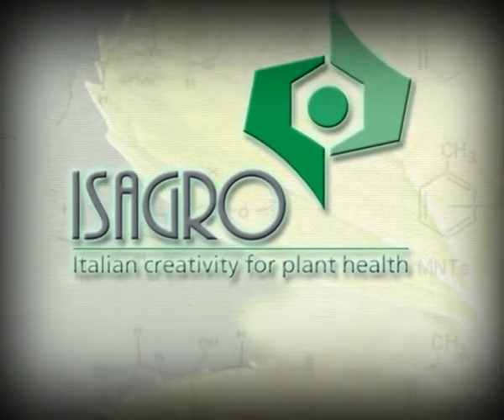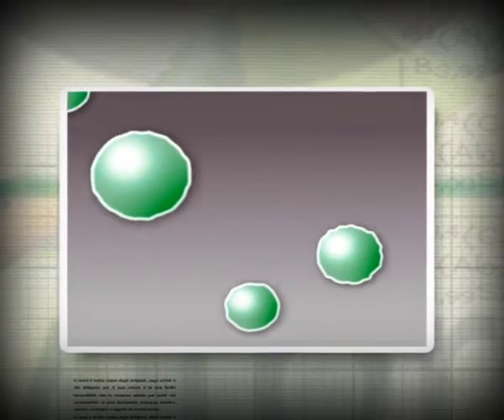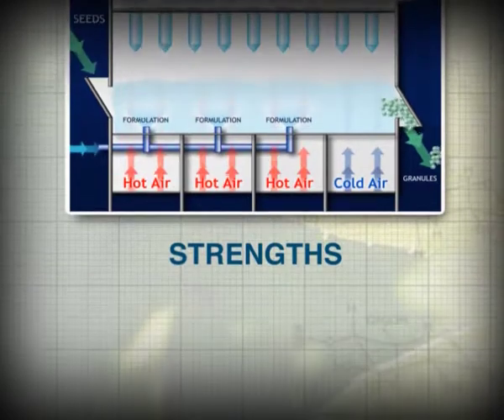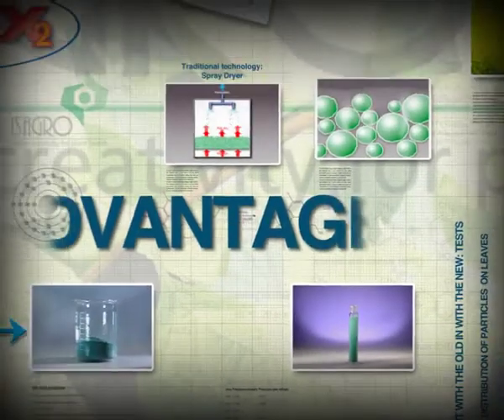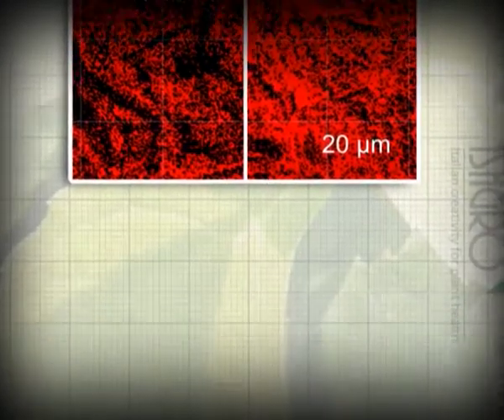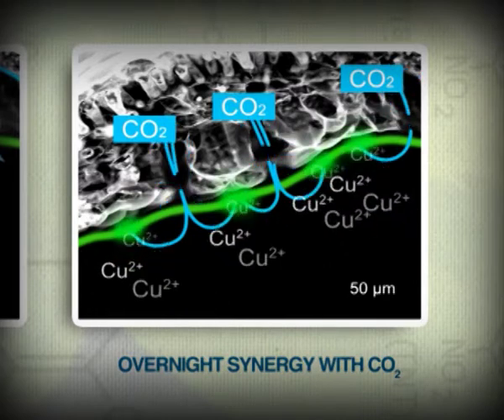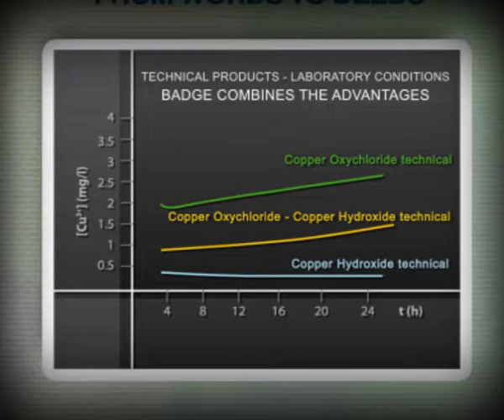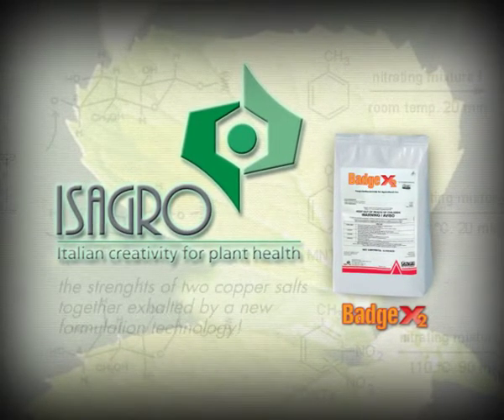BADGE X2 ENGLISH LANGUAGE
New generation Copper solution against Downy Mildew disease.

BETTER PERFORMANCE AND LOW DOSES.

Badge X2  is a patent mixture invented by Isagro R&D composed of Copper Hydroxide and Copper Oxychloride.

Copper Hydroxide - QUIKLY ACTION.
Copper Oxychloride - LONG LASTING ACTIVITY.

Badge X2  blocks the respiratory processes, slows down the biosynthesis of the proteins, reduces the membrane activity and the transfer of the elements.

Produced with FLUID BED TECHNOLOGY that guarantees dust - less granules and an unsurpassed dispersion.